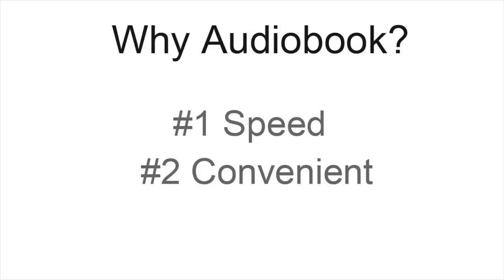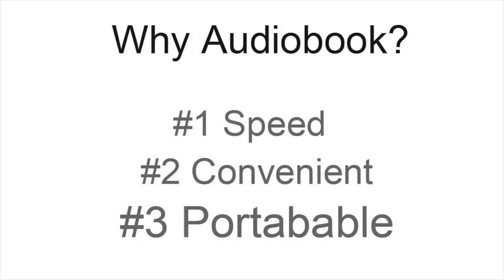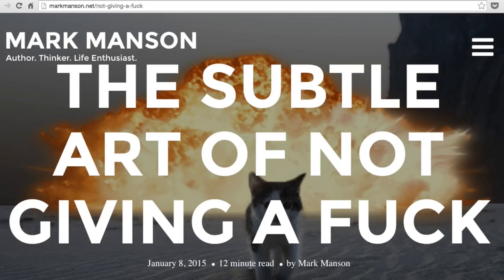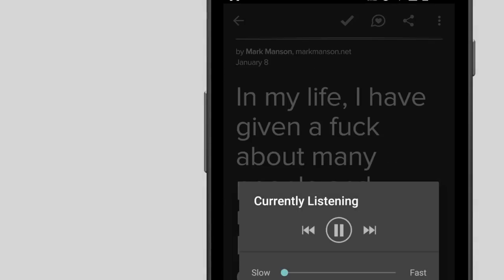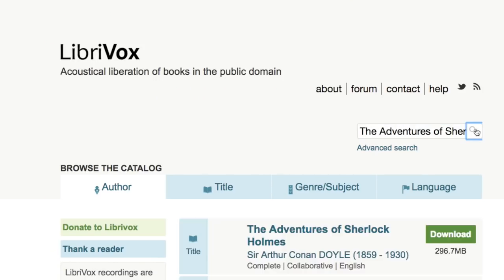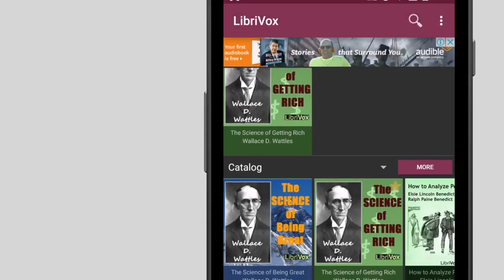5 Tips on Getting Started with Audiobooks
I listen to a lot of Audiobooks. Usually, while taking my evening stroll and before going to sleep. And in this video, I have shared my experience, on how a complete beginner can get started with Audiobooks.

[Video content]

Why you should listen to audiobooks

Tip #1
Use pocket to listen to blog post

Tip #2
Use Librivox for Free Audio books

Tip #3
Find good audiobooks on YouTube and Sound Cloud

Tip #4
Listen to podcast

[AudioBooks, I recommened]

Sherlock holmes by ruth golding on  librivox

Elon Musk by Ashlee Vance on Audible

[Resouces]